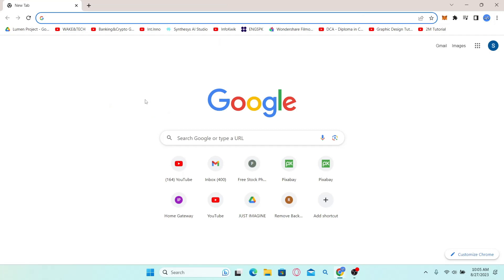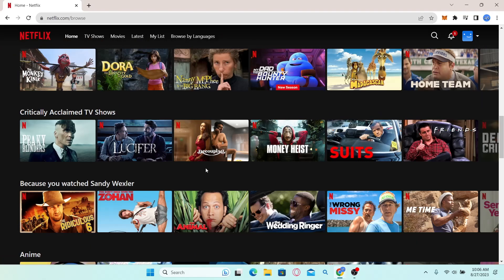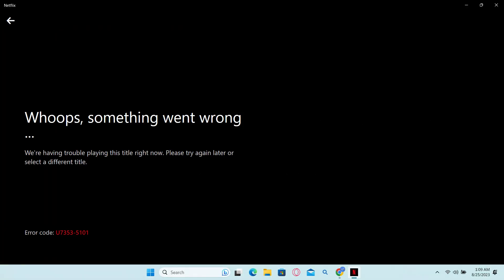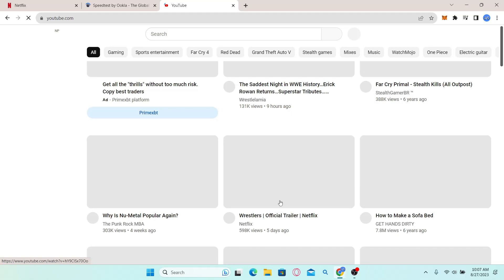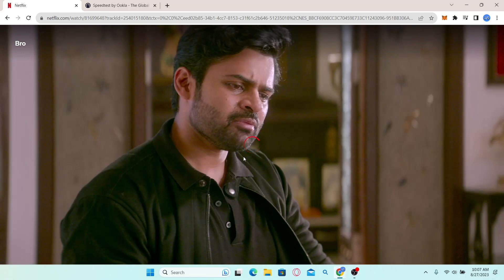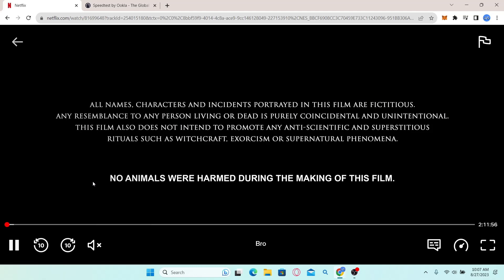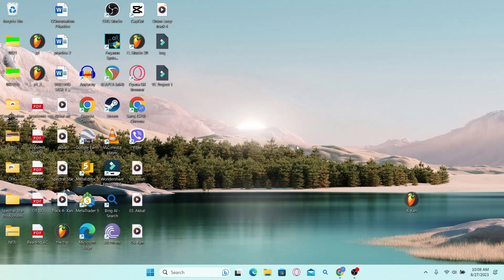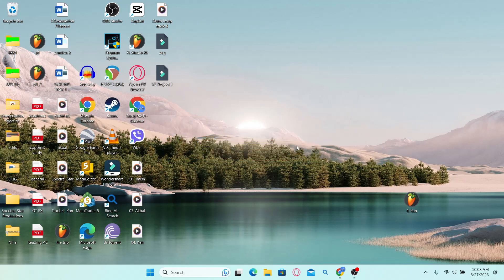How to Fix 'Netflix Cannot Play Title' Error 2023?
Encountering the frustrating 'Netflix Cannot Play Title' error? Learn how to troubleshoot and fix playback issues on Netflix to enjoy uninterrupted streaming. In this tutorial, we'll guide you through effective solutions to overcome this error and get back to enjoying your favorite shows and movies. Watch now to discover how to fix the 'Netflix Cannot Play Title' error!